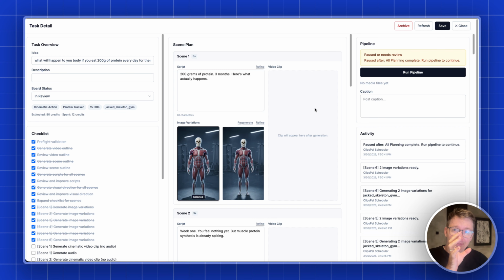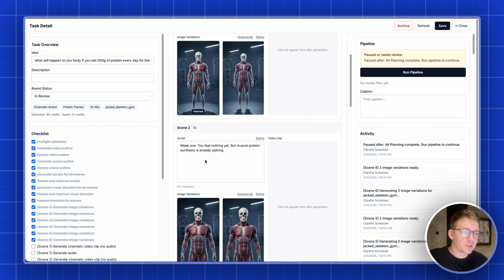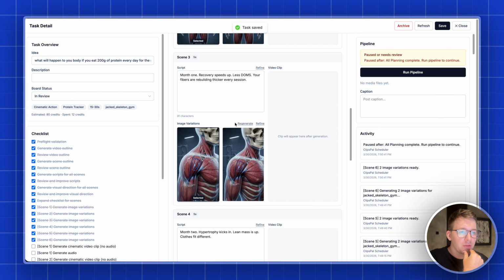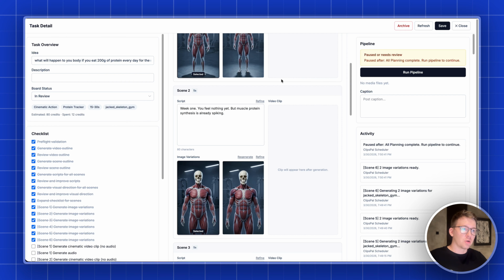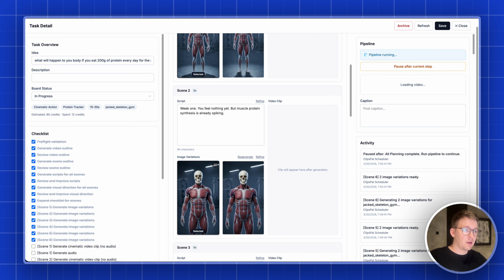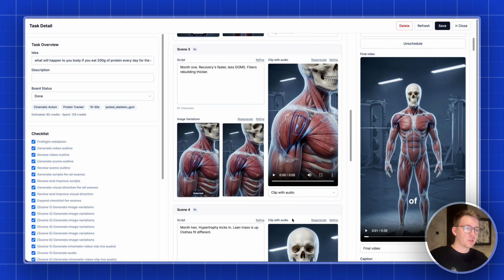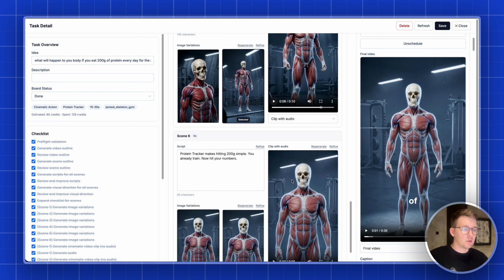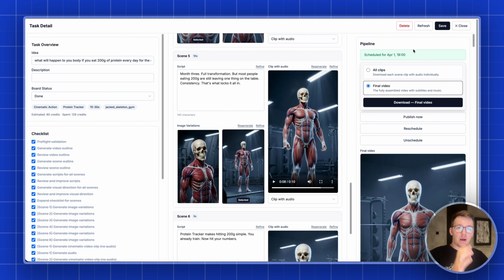generate viral ai videos in 5 minutes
ClipsPal is getting better and better